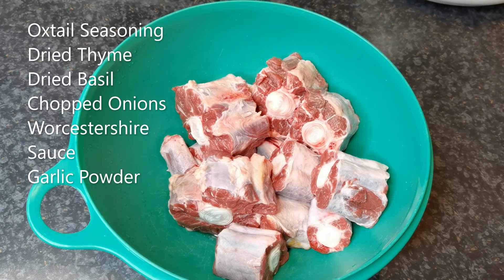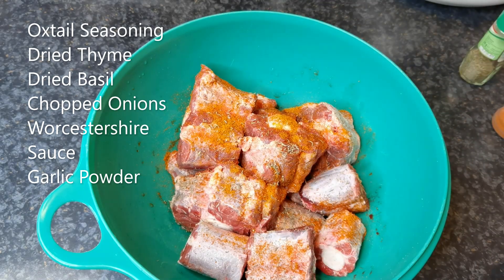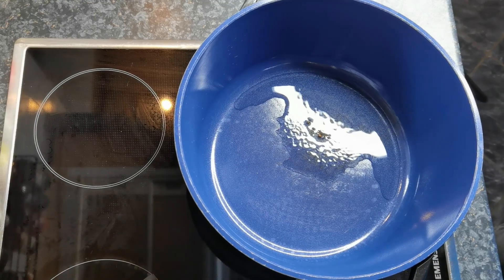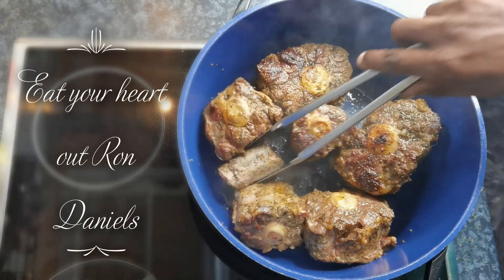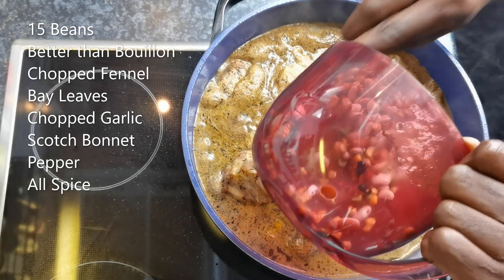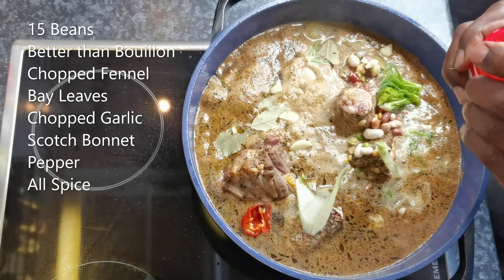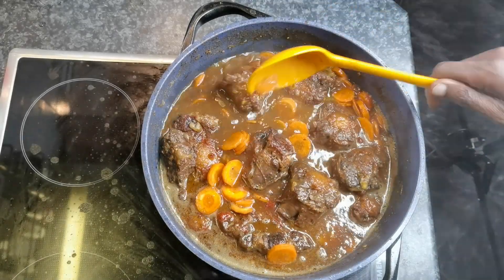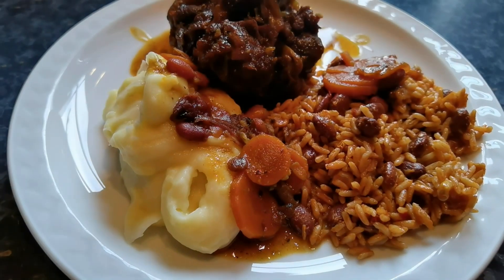Learn to Cook Stewed Oxtail Like a Pro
Looking for an amazing Stewed Oxtail Recipe? Look no further! In this video, we'll show you how to make an amazing oxtail stew that will leave you satisfied.
  This oxtail stew is a classic dish that is perfect for any occasion. Whether you're cooking for a group of friends or cooking for a family dinner, this Stewed Oxtail Recipe is sure to be a hit!

The Marinade:  Let it marinade over night
Oxtails
Oxtail Seasoning
Dried Thyme
Dried Basil
1 Medium Onion (Chopped)
Worcestershire Sauce
Garlic Powder

Ingredients:
Water
15 Bean Pkg
Better than Bouillon
Chopped Fennel
Bay Leaves
4 Garlic Cloves (Chopped)
1 Scotch Bonnet Pepper
All Spice